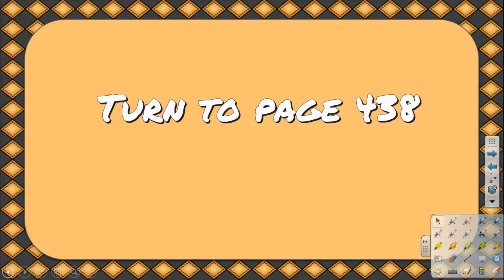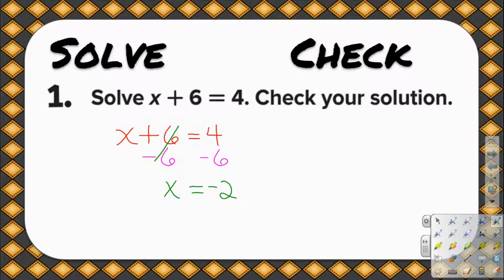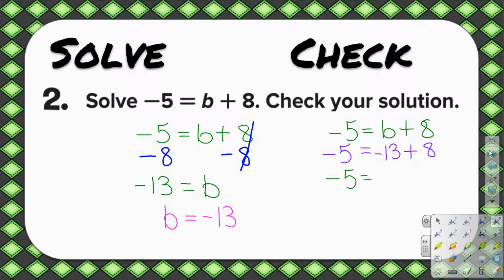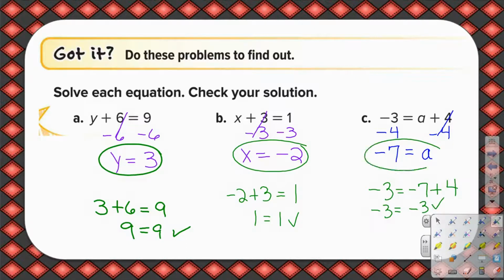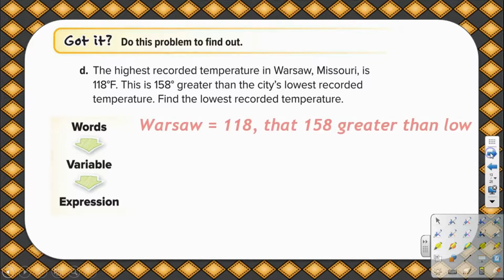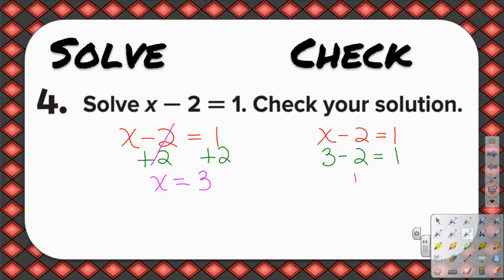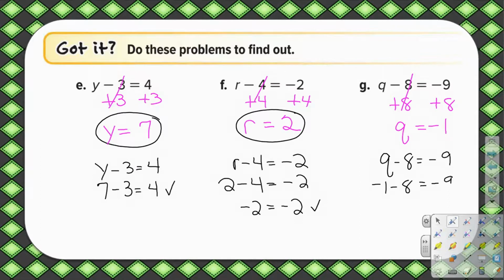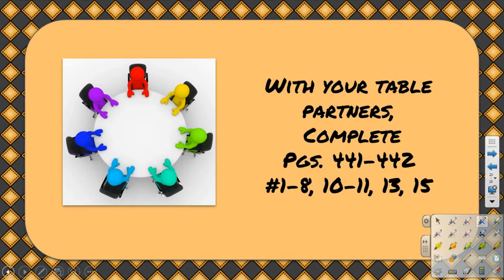CH6 L1 VIDEO PRESENTATION